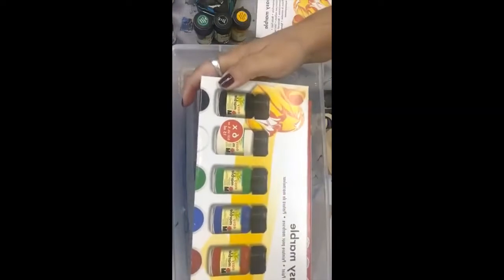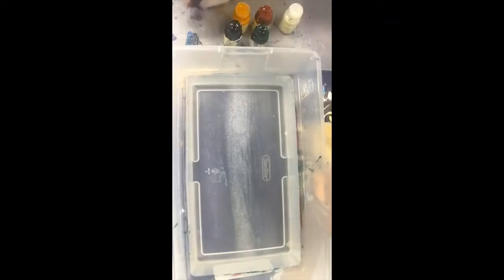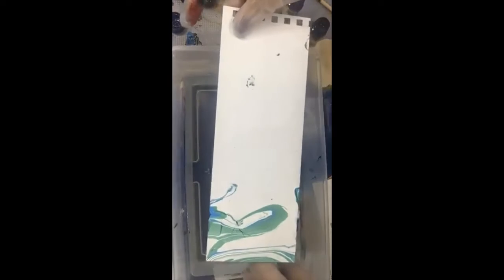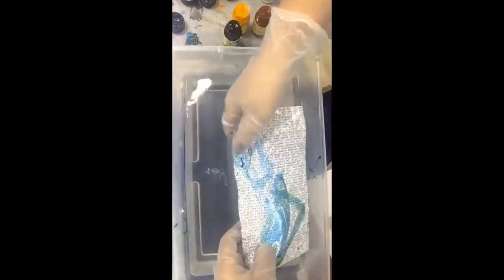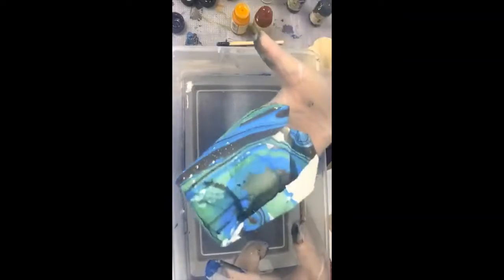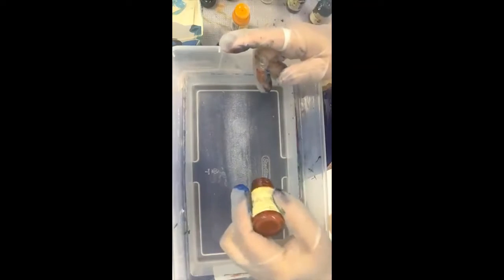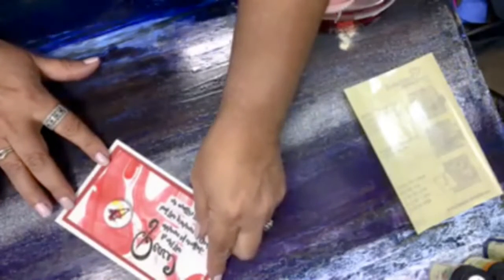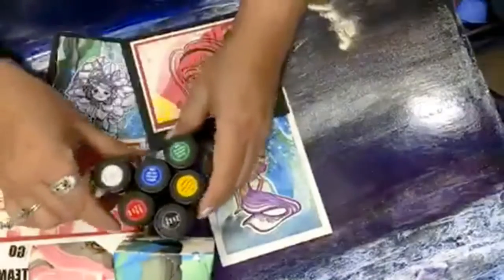Mixed Media Monday with Rita Barakat Marabu Easy Marble Medium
Using Easy Marble Medium for mixed media projects. Mixed Media Monday with Rita Barakat is live every Monday night on Facebook @ritabarakat1 at 8pm CST , this is a compilation of two weeks worth of videos.